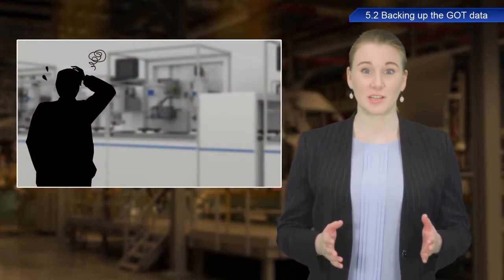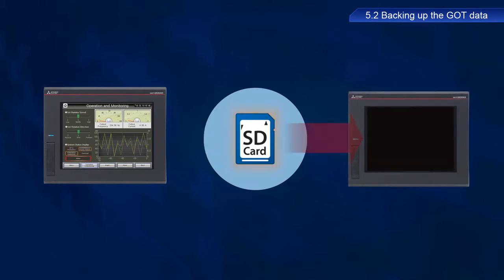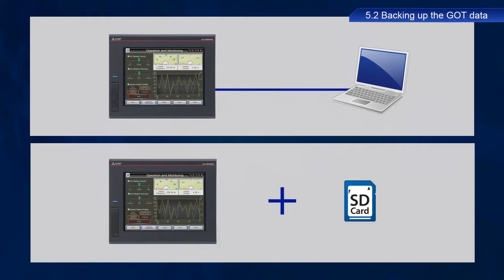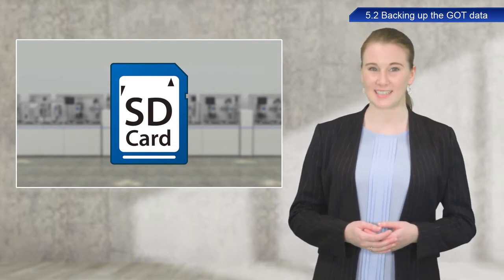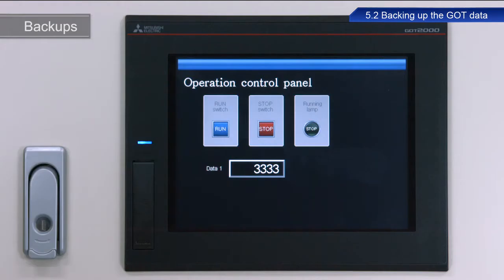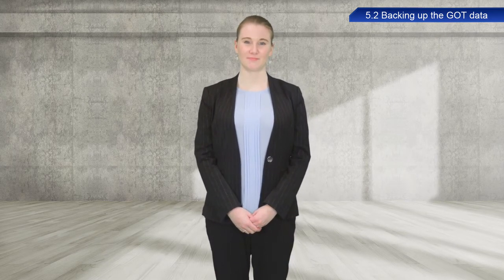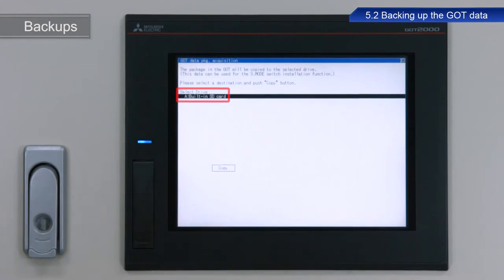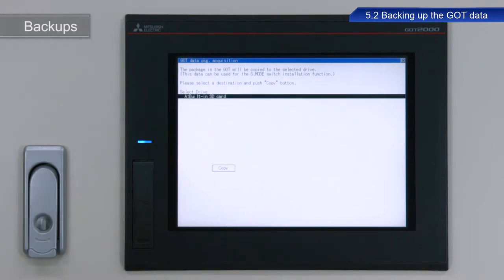11 of 14 Your First GOT - GOT Maintenance - Backing up the GOT data